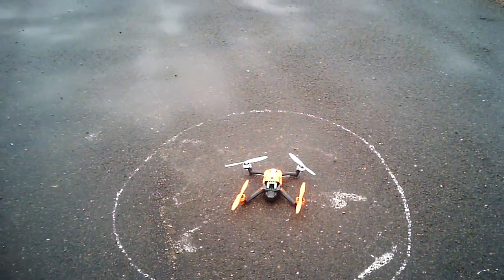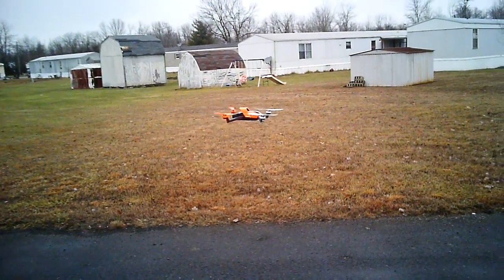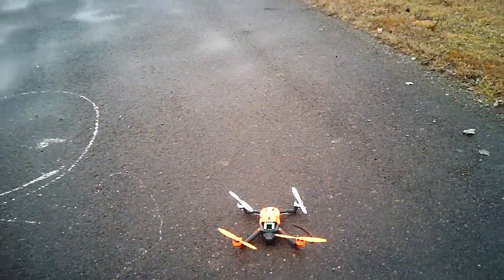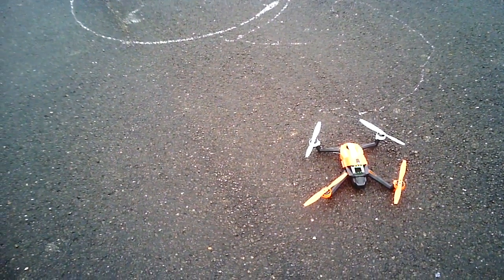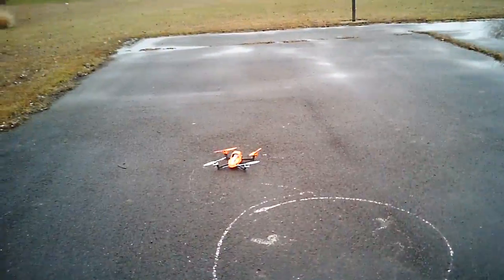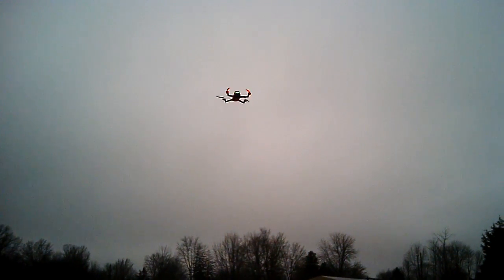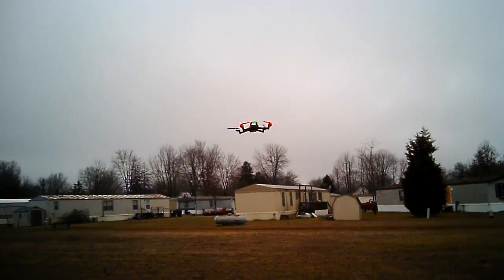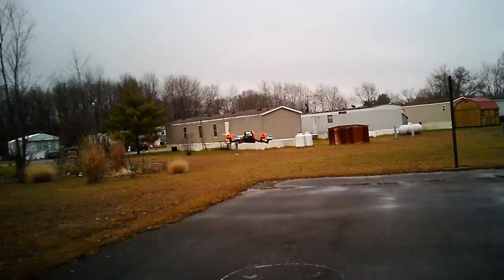aton1217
4th flight with the Aton just testing things out. almost wiped it out in expert mode, but air brakes and RTH saved the day.